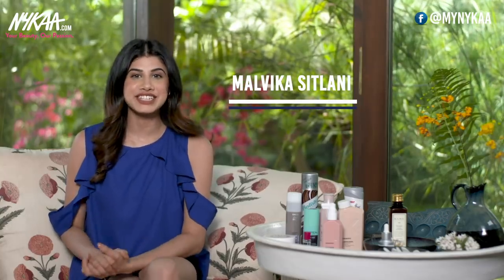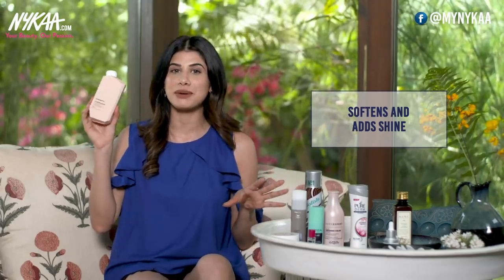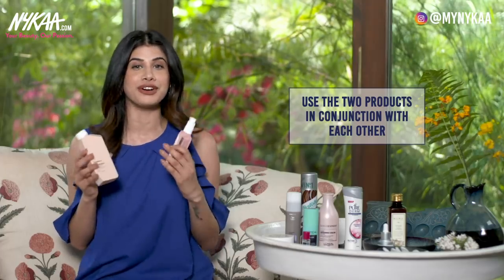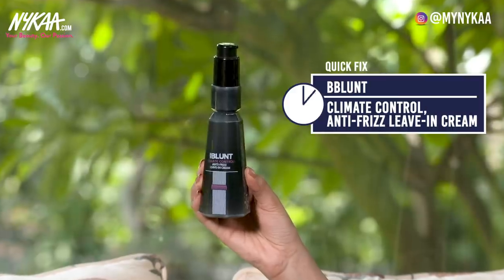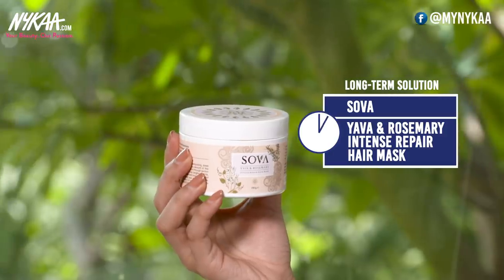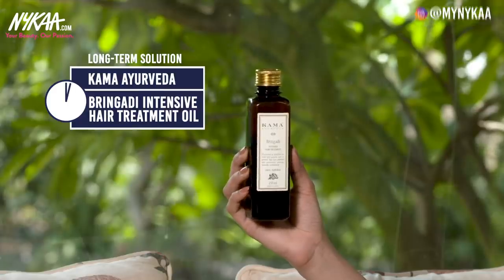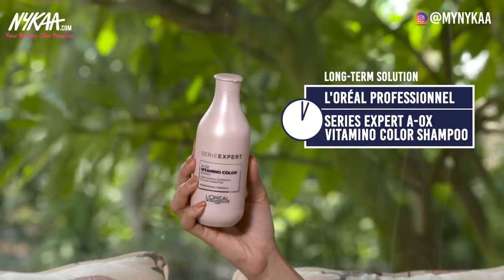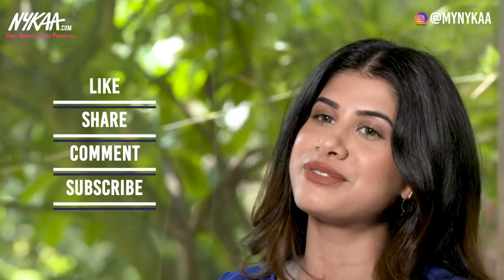Hair Remedies And Solutions For All Your Hair Problems Ft. Malvika Sitlani | Nykaa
Everyone wants beautiful healthy hair, so make everyday a good hair day with these amazing hair care and hair styling products recommended to you by beauty blogger Malvika Sitlani. Whether you're looking to treat your dry, damaged and frizzy hair or you want your hair to simply look thick, healthy and shiny like Rapunzel, then this video has the perfect solution for all your hair concerns and problems.
Checkout this video for the ultimate HairGoals.Do let us know if you've already tried these before and what are your hair problems?

SHOP THE PRODUCTS:
1. Kevin.Murphy Plumping.Wash Densifying Shampoo For Thinning Hair
2. Kevin.Murphy Body Mass Leave-In Plumping Treatment
3. L'Oreal Paris Magic Retouch Instant Root Concealer
4. BBLUNT Climate Control, Anti-Frizz Leave-In Cream
5. SOVA Yava & Rosemary Intense Repair Hair Mask For Dry, Damaged And Treated Hair
6. Kama Ayurveda Bringadi Intensive Hair Treatment Oil
7. Pure Derm Dandruff Protect Anti - Dandruff Shampoo
8. L'Oreal Professionnel Series Expert A-OX Vitamino Color Shampoo
9. Batiste Dry Shampoo Plus Instant Hair Refresh Divine Dark For Deep Dark Brown Hair

Hit like if you love this video, don't forget to tag or share it with all your girlfriends.

How To Do A Step - By - Step Facial At Home | Fresh, Radiant Skin with Organic Harvest

Nykaa is an online multi-brand beauty retailer. It is your 'Beauty Buddy', which makes your life a whole lot simpler by not only providing you with expert advice and guidance but also by shipping products right to your doorstep.
Find videos on makeup haul, makeup tutorials, skincare regimes, flawless skin secrets & much more! ;)